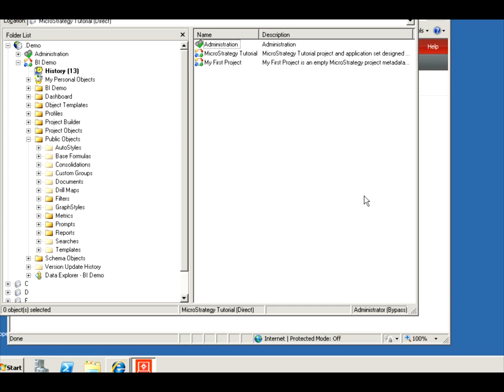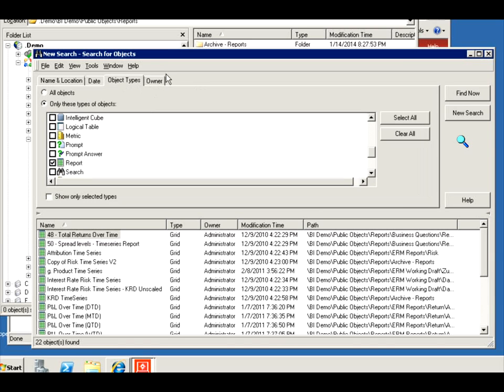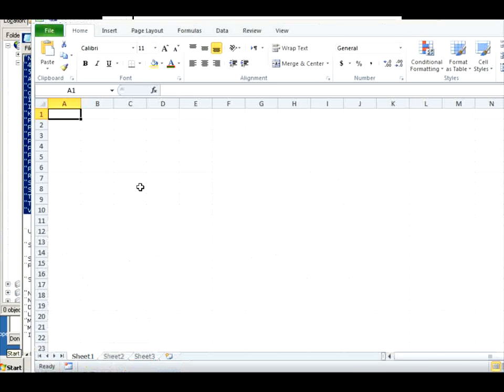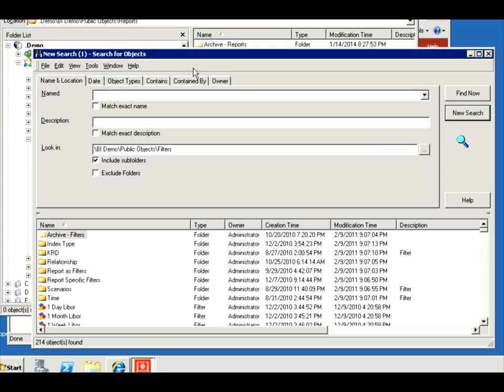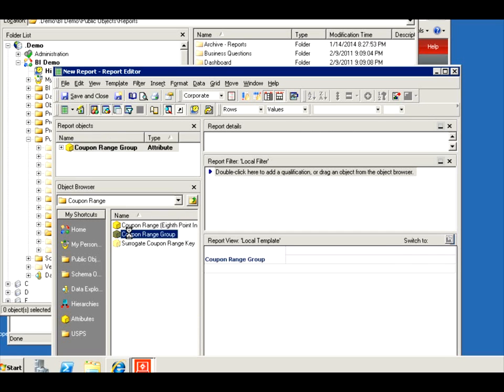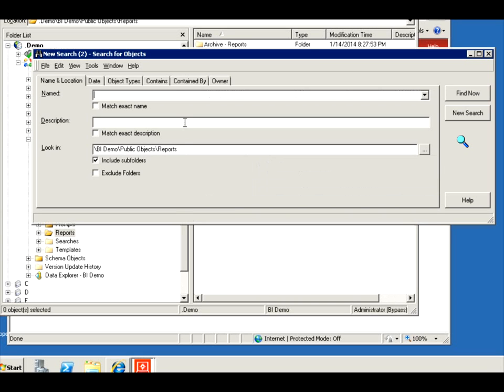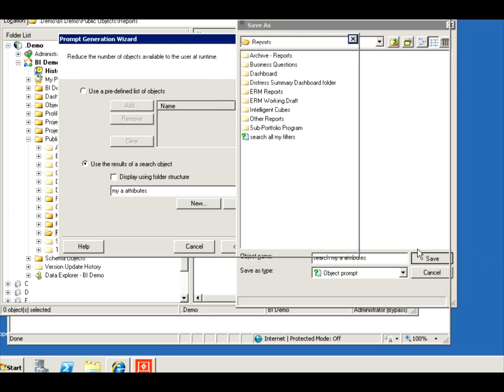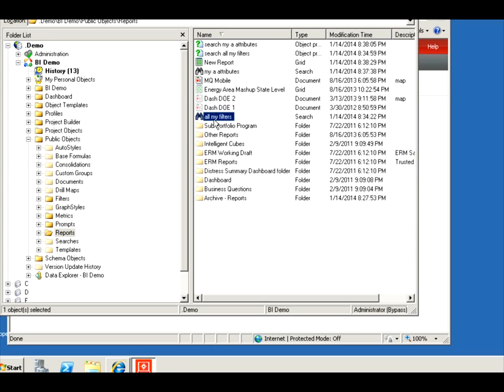MicroStrategy - Searches (Creating and Embedding) - Online Training Video by MicroRooster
Source: MicroRooster.blogspot.com
Description: A short video demonstrating how to utilize the search wizard for finding items by type and date. Also demonstrates how to embed searches in prompts to make prompts more flexible.